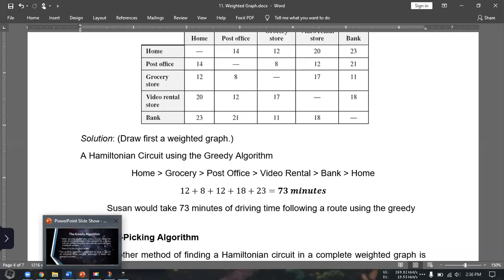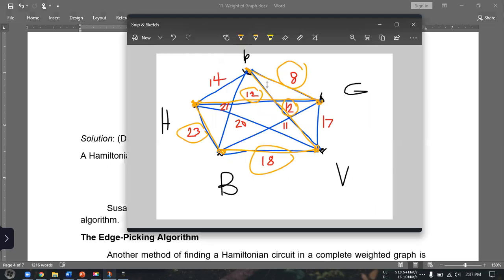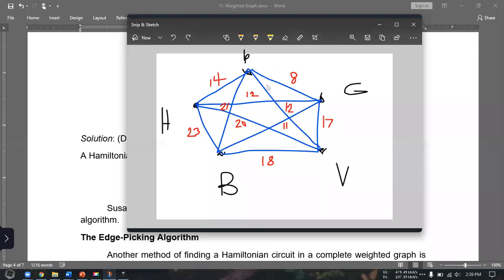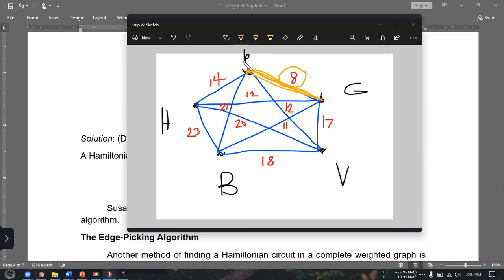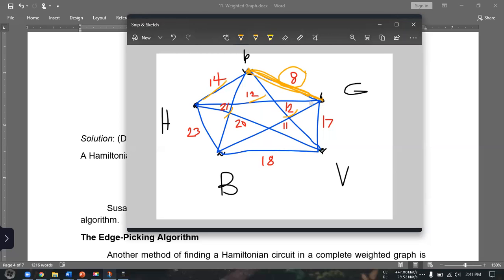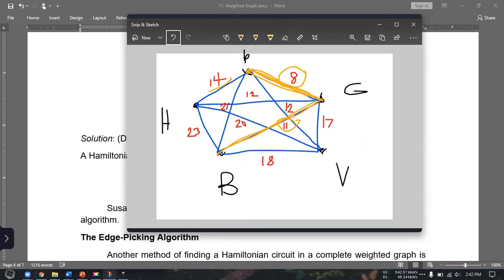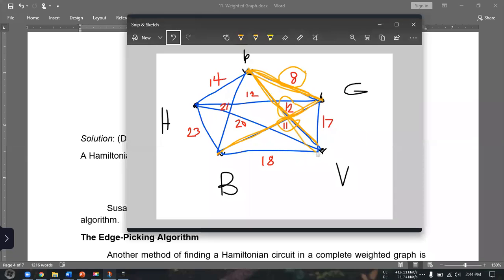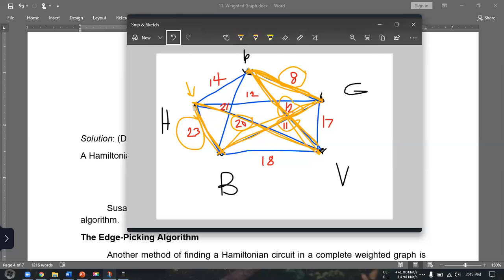The Edge-Picking Algorithm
Mathematics of Graphs: Finding Hamiltonian Circuit in a Weighted Graph

Another method of finding a Hamiltonian circuit in a complete weighted graph is given by the following edge-picking algorithm:
• Mark the edge of smallest weight in the graph. (If two or more edges have the same weight, pick any one.)
• Mark the edge of next smallest weight in the graph, as long as it does not complete a circuit and does not add a third marked edge to a single vertex.
• Continue this process until you can no longer mark any edges. Then mark the final edge that completes the Hamiltonian circuit.
The edge-picking algorithm attempts to give a circuit of minimal total weight, although it does not always succeed.